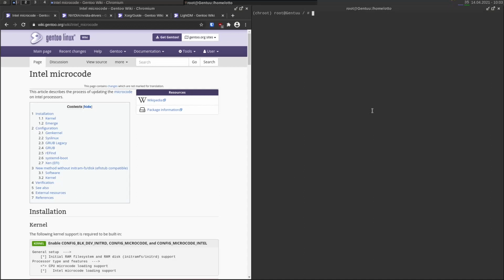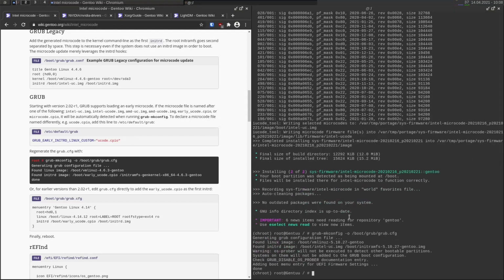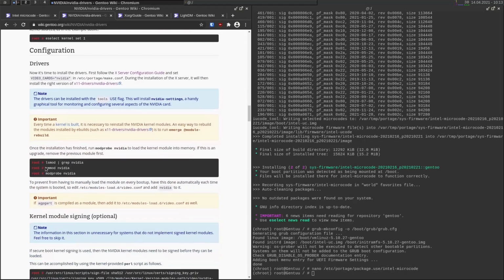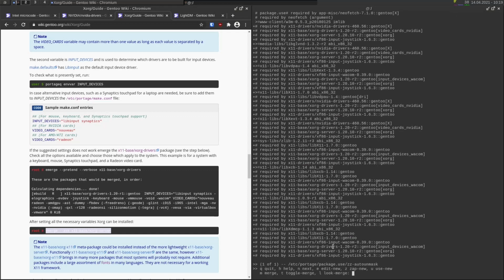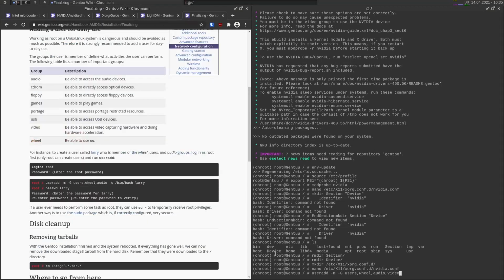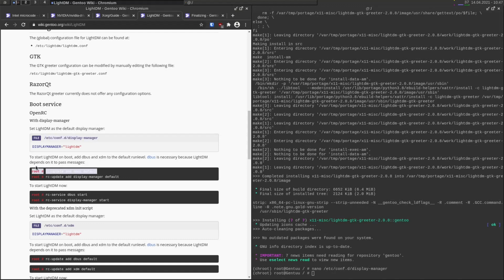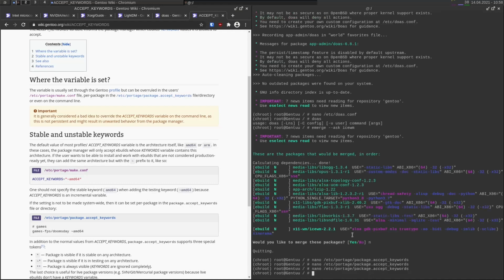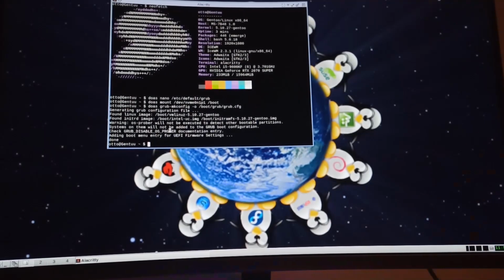Gentoo configuration guide and more mouse shenanigans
I previously did a Gentoo installation guide, but we have not yet configured the system to what most would consider a daily driver. This video is a guide on how to set up some of the basic utilities to start building up your Gentoo system.

Video timeline:
0:00 Introduction
1:58 Microcode
9:16 Graphics card drivers and Xorg
20:36 Creating an user
22:21 Briefly back to graphics drivers
23:54 Display manager
26:42 Installing a desktop and additional basic software
33:15 Checking out the results